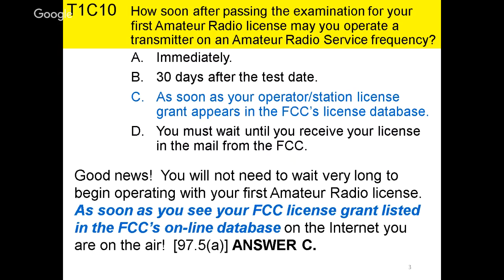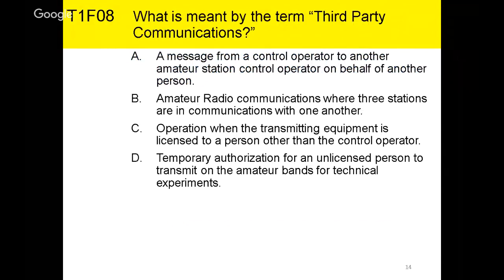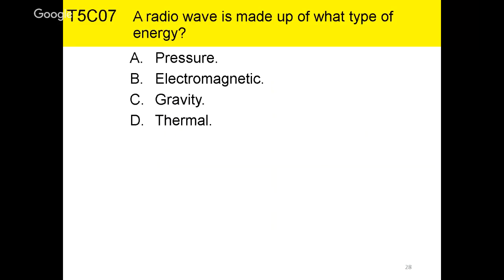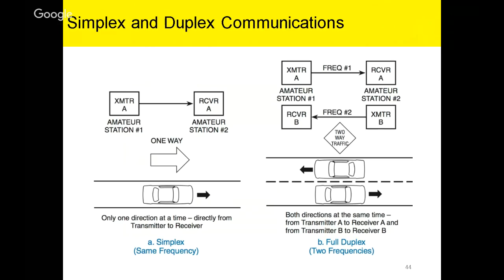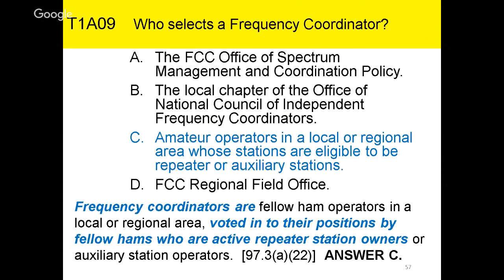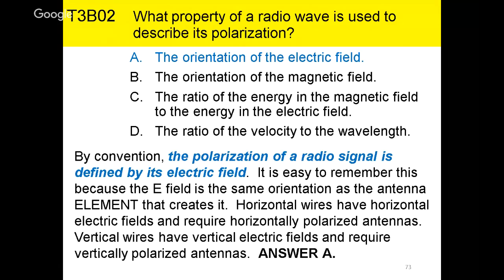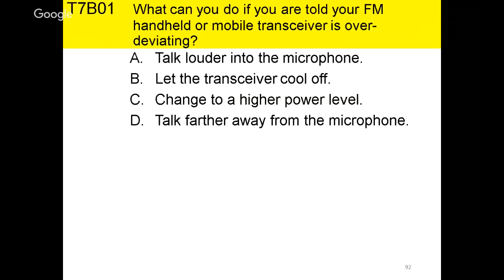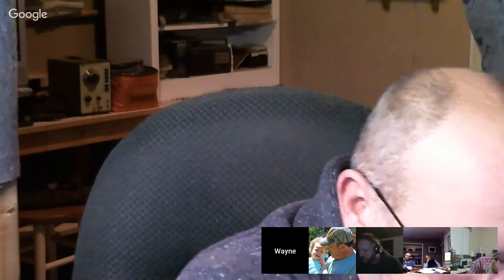Ham Radio Technician Class License Course - Review